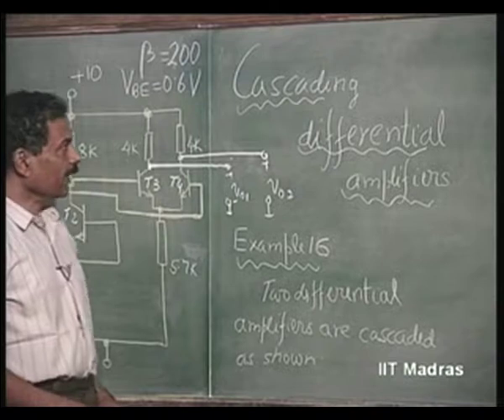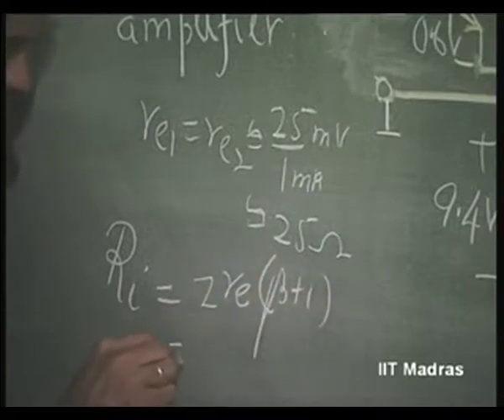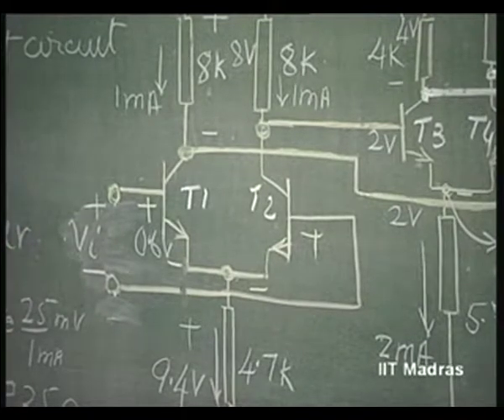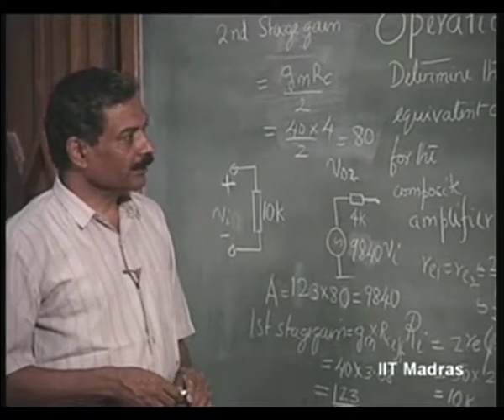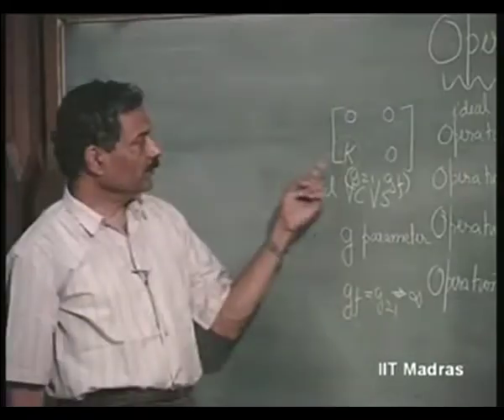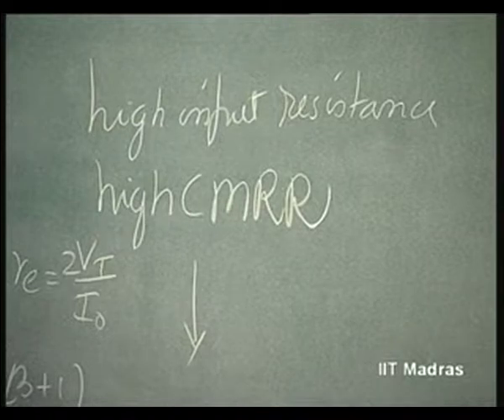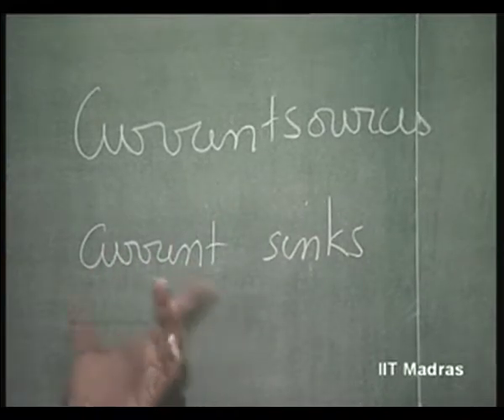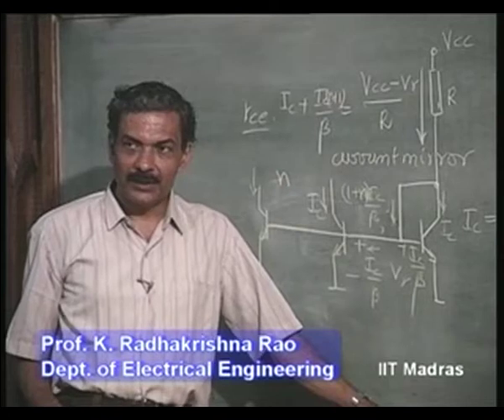Cascading Differential Amplifiers